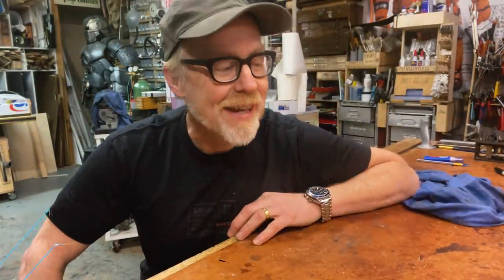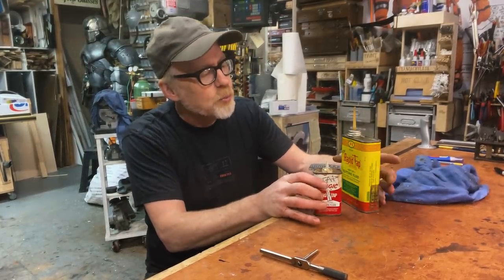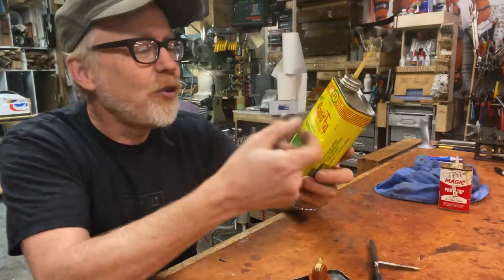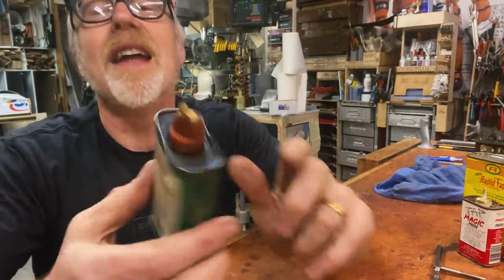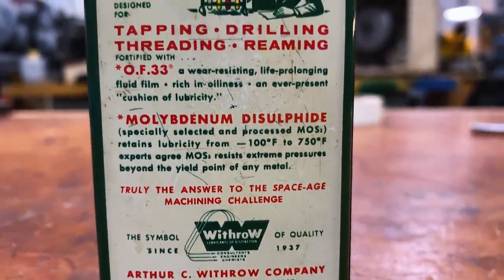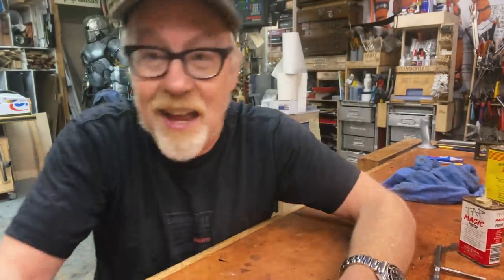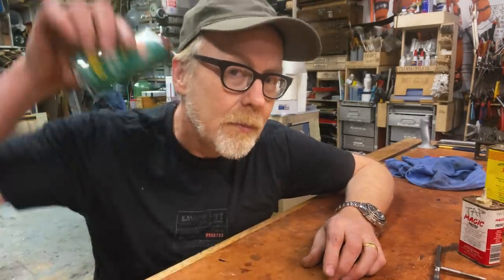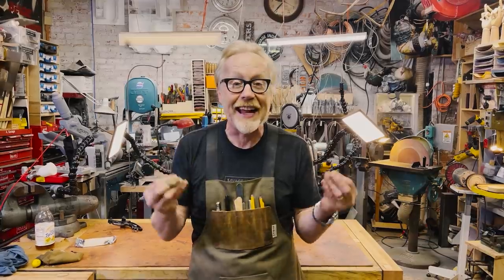Adam Savage's Favorite Tools: Moly Dee Tapping Fluid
This week's favorite tool is actually a pick not just for its utility--tapping fluid is paramount for machining--but chosen for its novel packaging. Adam shares one of his favorite pieces of product labeling in this vintage can of Moly Dee tapping oil. The copy on the sides and back of the can is so uniquely written, and Adam was delighted to pick this up to share with us. Another Winthrow Product of Distinction!